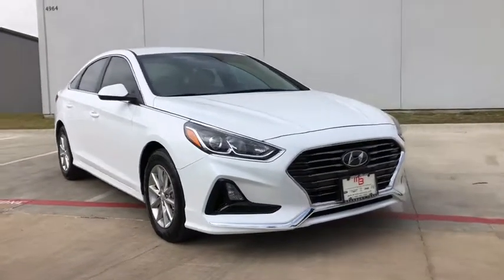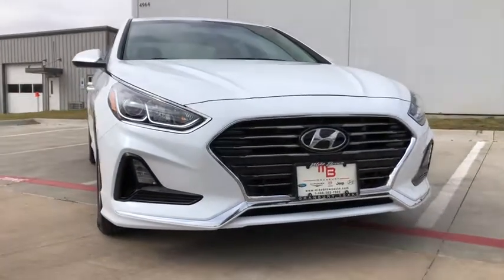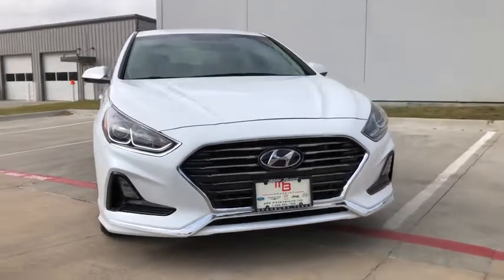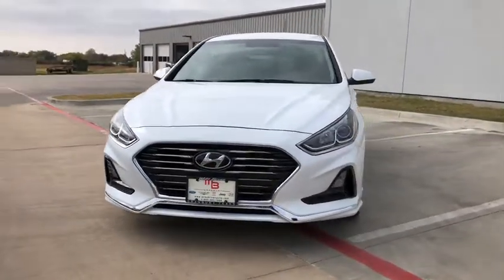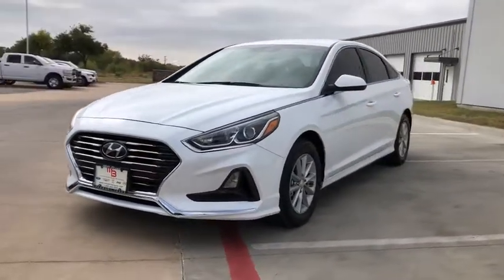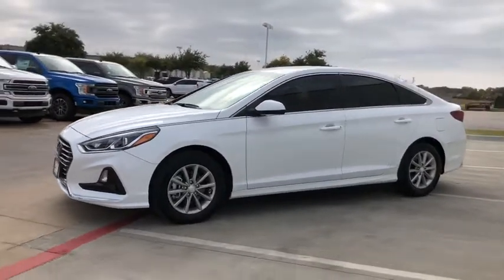2019 Hyundai Sonata Granbury, Fort Worth, TX 756468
EXT_COLOR] New 2019 Hyundai Sonata available in Granbury, Texas at Mike Brown Hyundai. Servicing the Fort Worth, TX area.

This 2019 Hyundai Sonata SE is proudly offered by Mike Brown Auto Group Everyone hates the gas pump. Skip a few gas stations with this super fuel efficient HyundaiSonata. You can finally stop searching... Youve found the one youve been looking for. Just what youve been looking for. With quality in mind this vehicle is the perfect addition to take home. Based on the superb condition of this vehicle along with the options and color this Hyundai Sonata SE is sure to sell fast.
OPTION GROUP 01|CARPETED FLOOR MATS (PIO)|QUARTZ WHITE PEARL|BLACK, YES ESSENTIALS PREMIUM CLOTH SEATING SURFACES